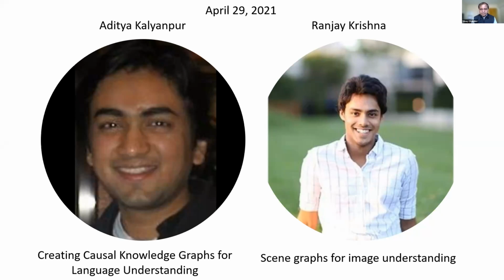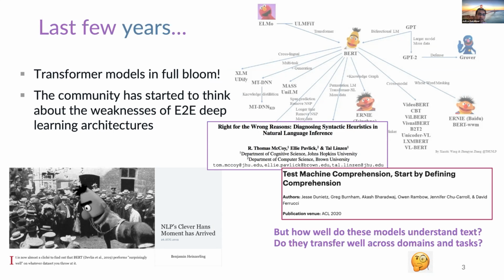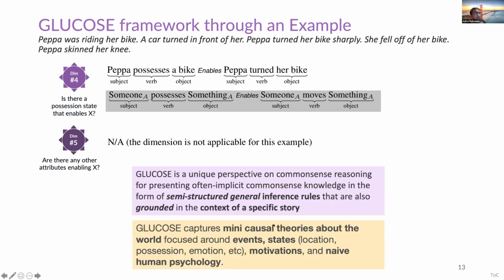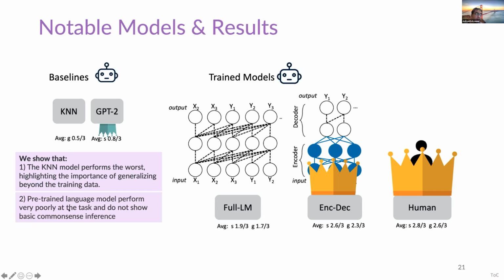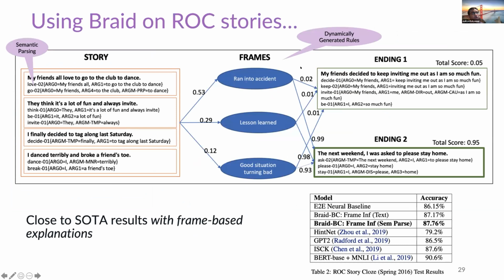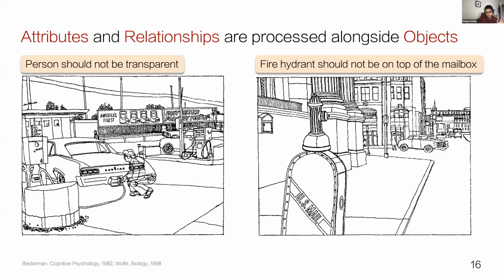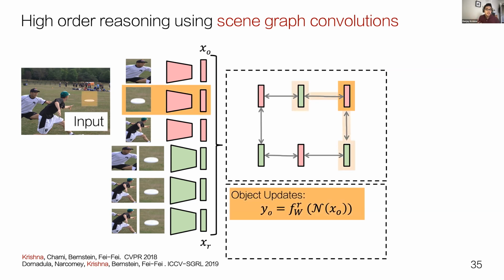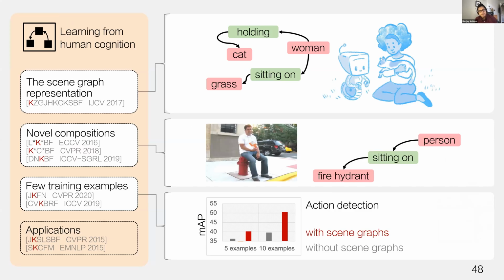CS520: 2021 Knowledge Graphs Seminar Session 10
How to create a Knowledge Graph from unstructured input?